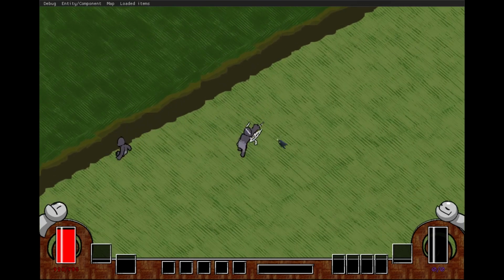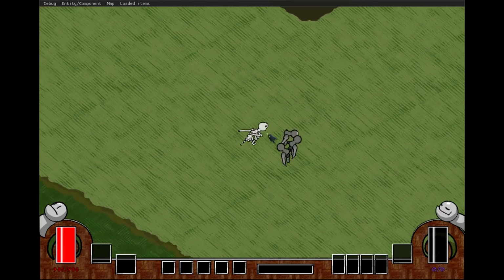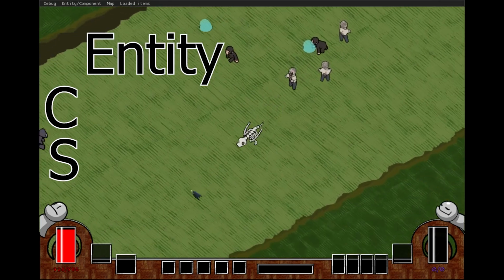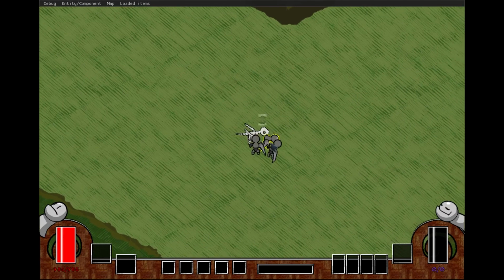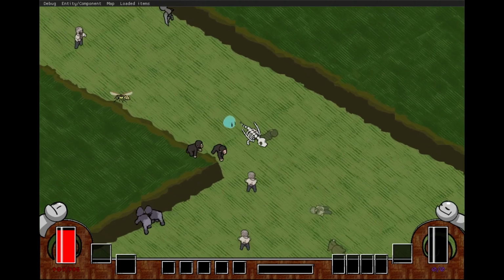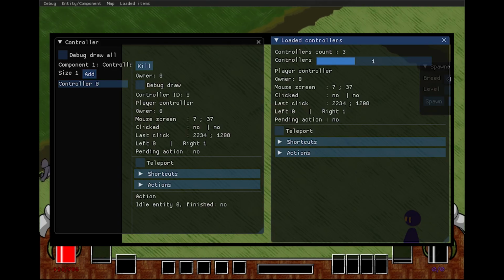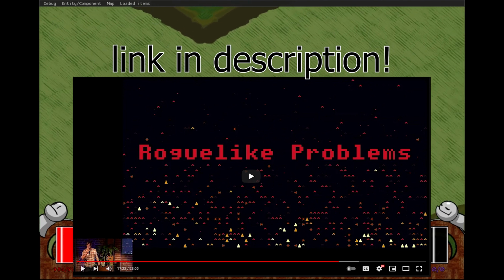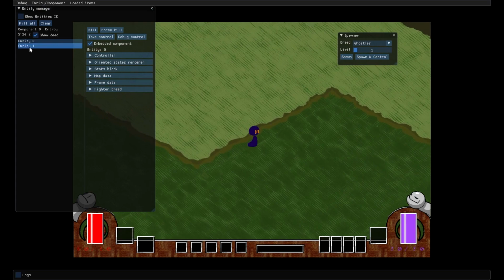Chiblo Devlog 2: Game's guts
In this video, i present some of the inner workings of the game.

--- Media sources:
intro explosion: